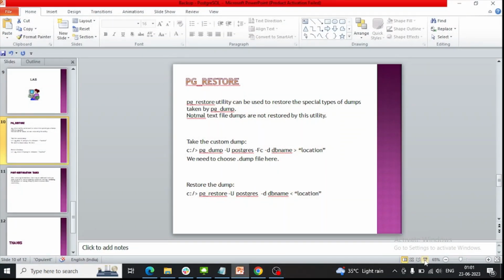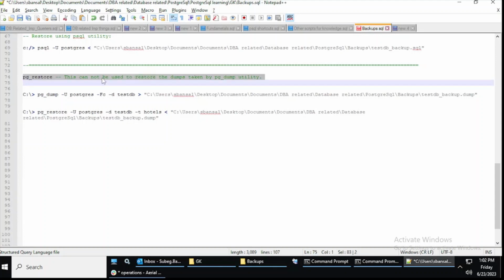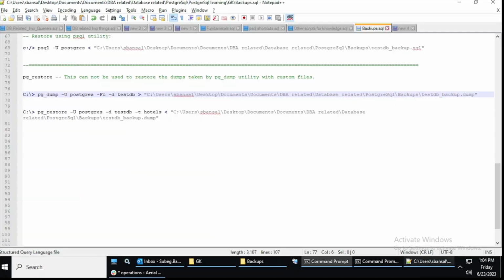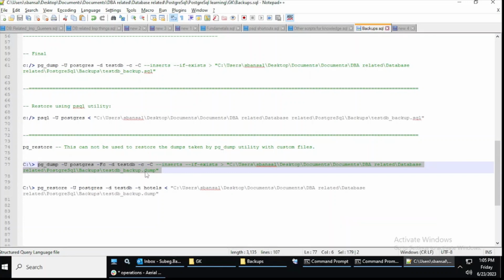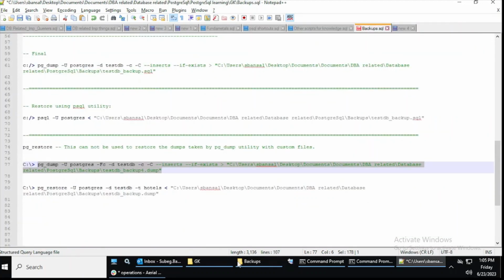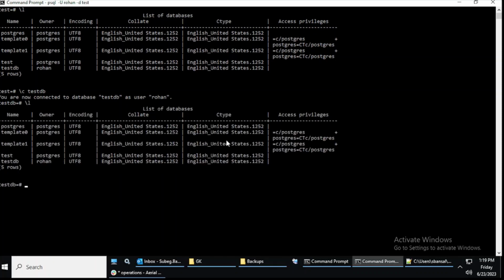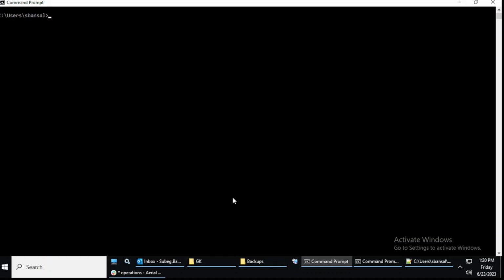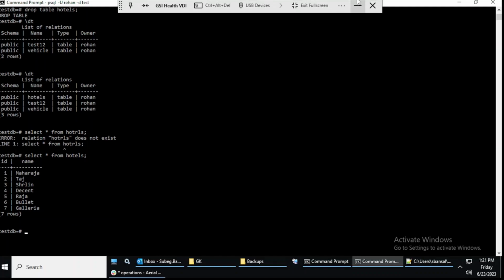PostgreSQL| Lec - 22 | Backup & Restore | Part 6 : restore using pg restore utility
How to restore the backup file using pg_restore utility